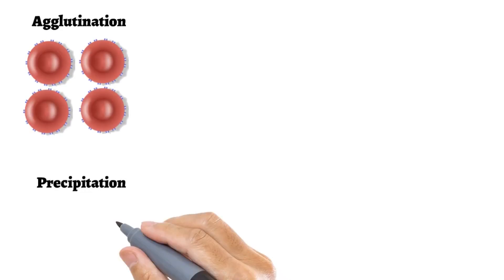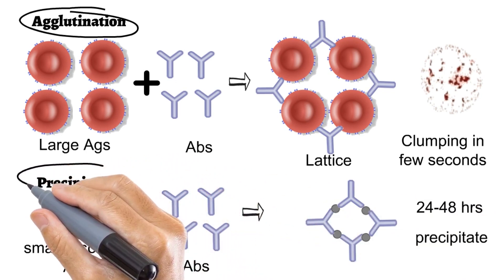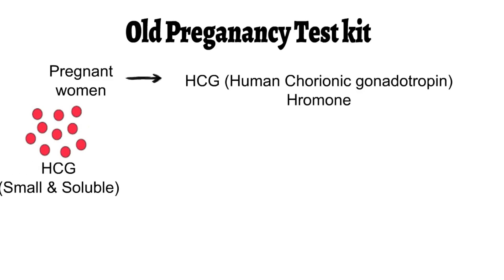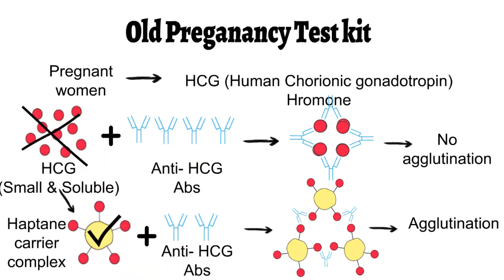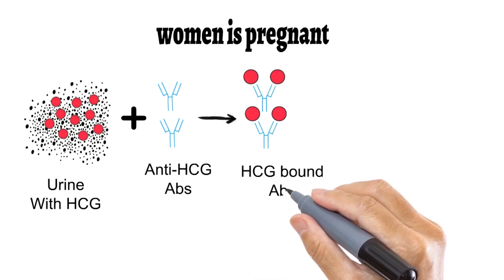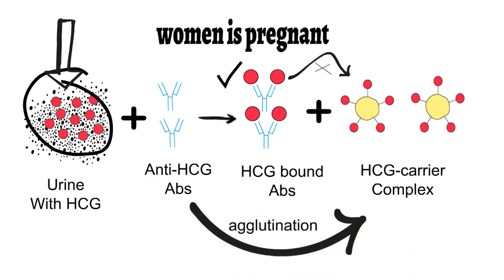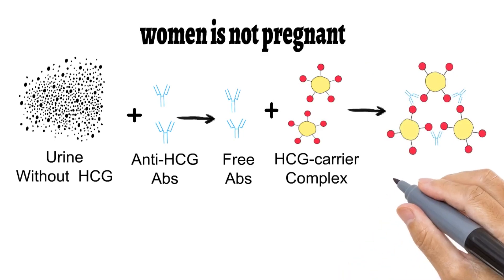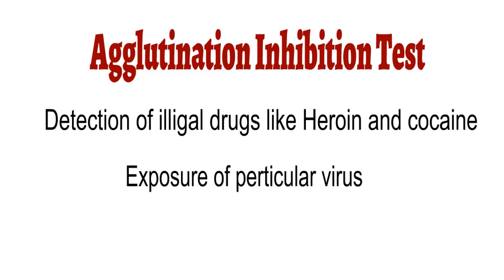Agglutination Inhibition test (Pregnancy Test)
Agglutination Inhibition test